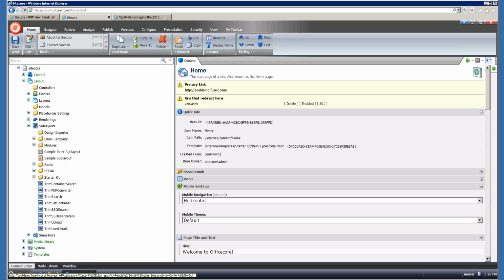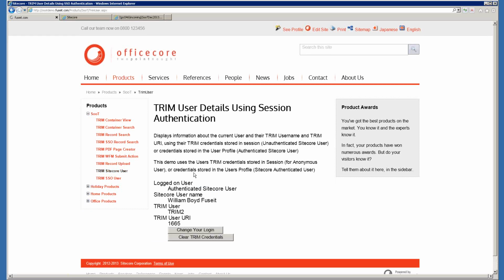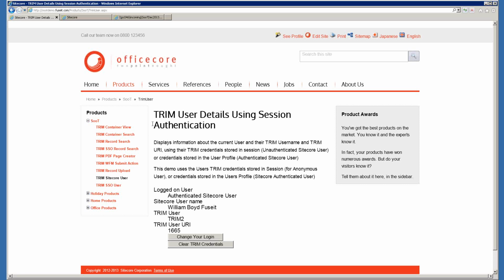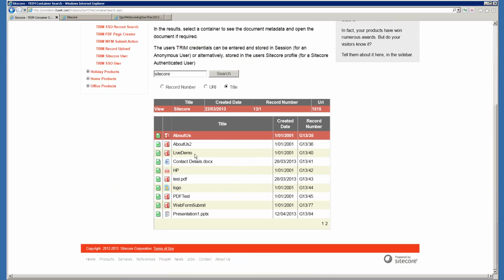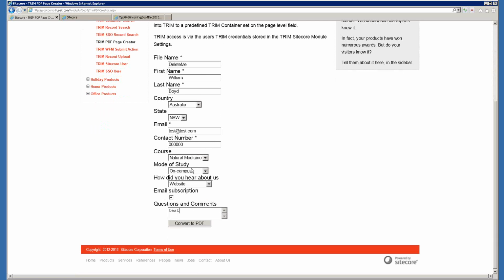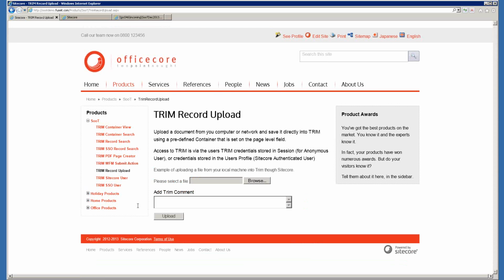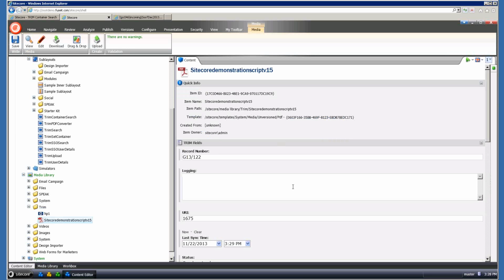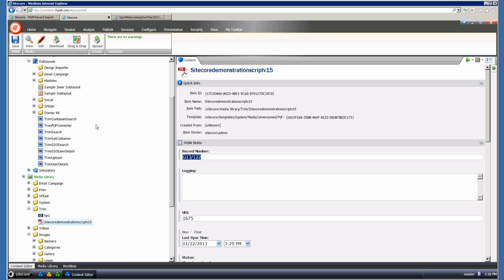Sitecore for HP Record Manager Demo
for a current demo of the Sitecore for HPE Content Manager connector.

SooT is a bidirectional real time integration allows users to create, update, view and delete HP Record Manager (formerly HP TRIM) documents using a web browser. The connector adds record governance to Sitecore by using standard HP RM web services.

Document handling and auditing features include:

• HP RM document search and view via Sitecore web controls.
• Upload documents to HP RM with a Sitecore upload control.
• Update or delete HP RM documents from Sitecore.
• Save completed Sitecore WFFM forms to HP RM as PDFs.
• Save web pages or web forms to HP RM as PDFs.
• Add links to HP RM documents in Sitecore's WYSIWYG page editor.
• Save files added to the Media Library into HP RM.
• Synchronise HP RM documents into Sitecore Media Library.
• Control access with Sitecore roles or HP RM permissions.
• Show documents in selected HP RM containers in Sitecore.
• Easily extend existing functionality if required.

The connector makes HP RM documents available to a large number of users while enforcing security at a granular level. Document permissions are tightly controlled using HP RM's in-built security model coupled to the extensive security offered by Sitecore.